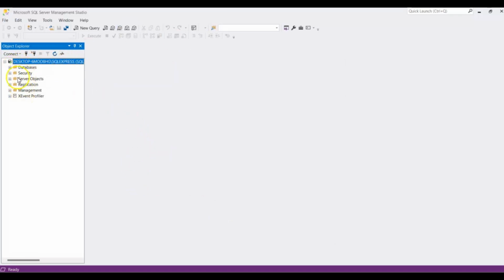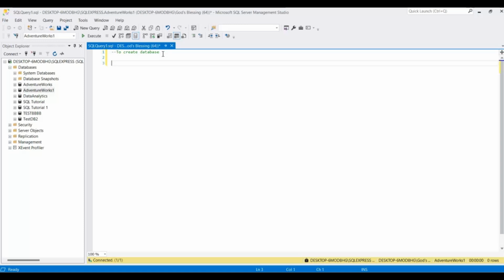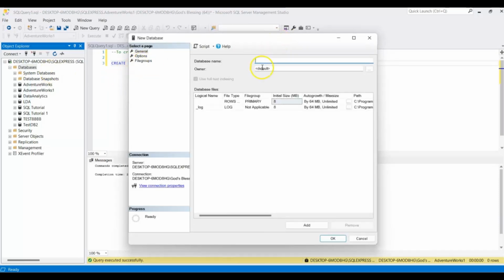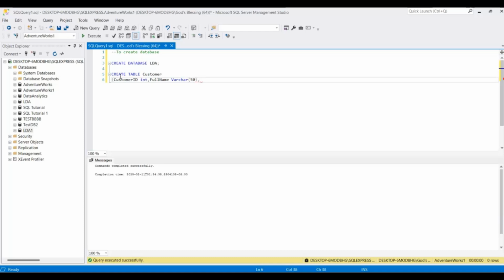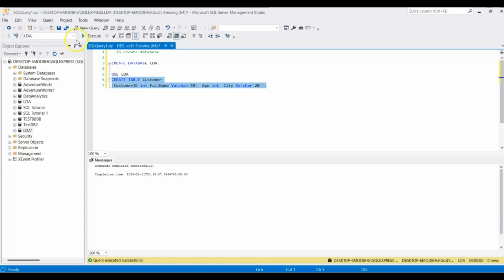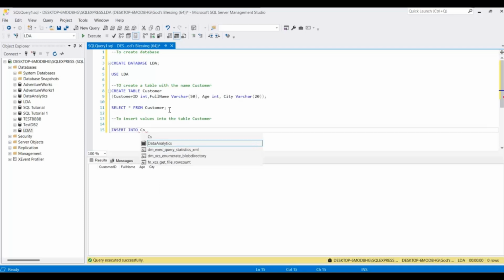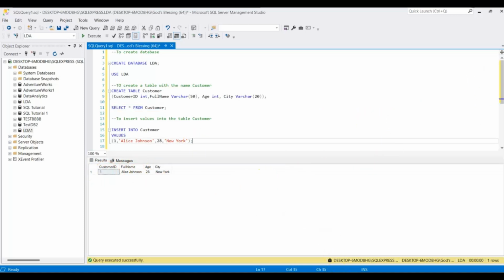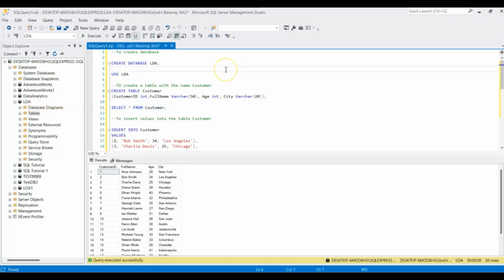How to create a database and table in SQL - SQL for Beginners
In this video you will learn how to create a database and a table using SQL Commands.